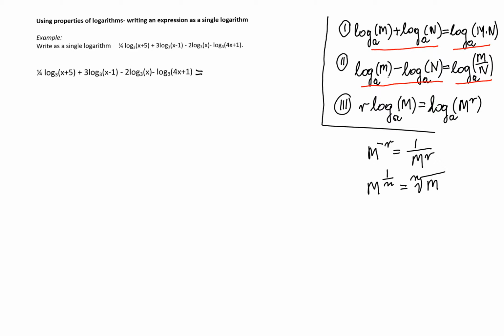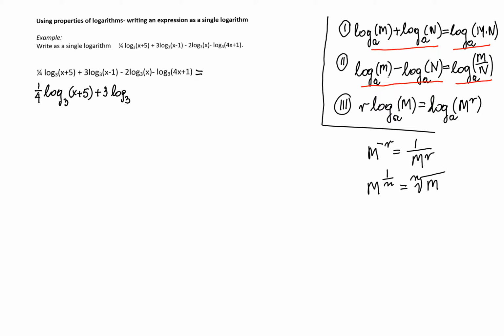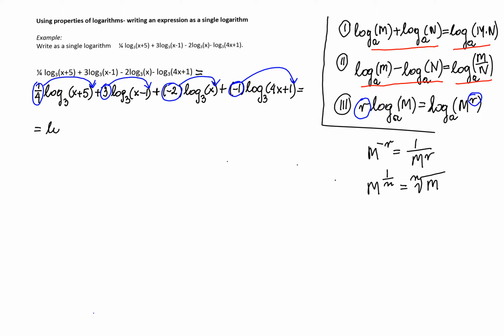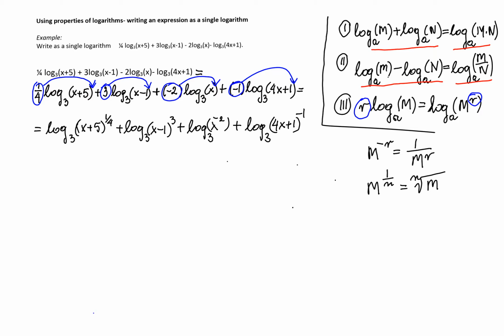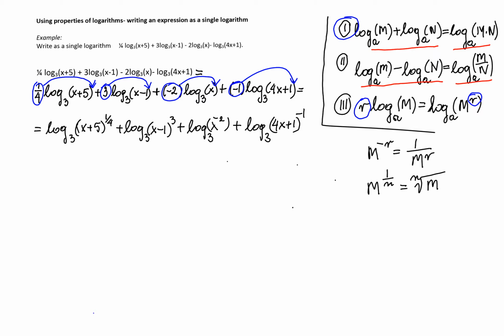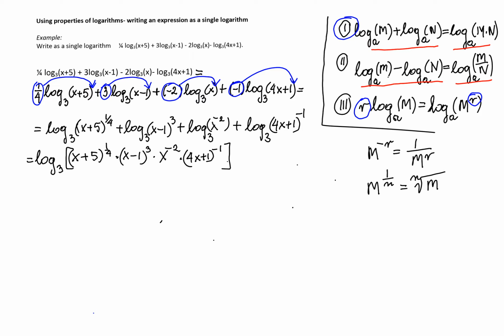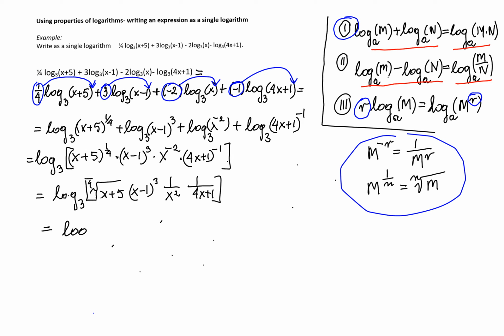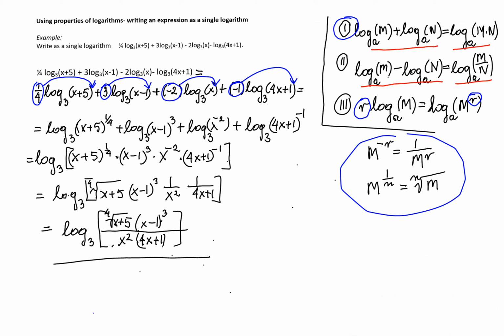Using properties of logarithms writing a logarithmic expression as a single logarithm